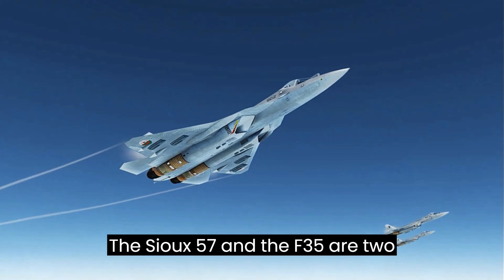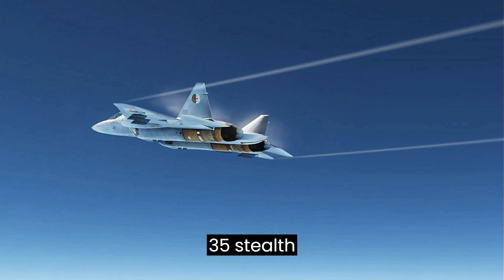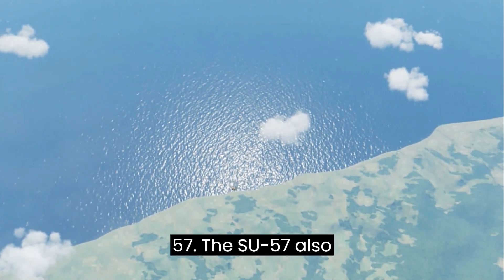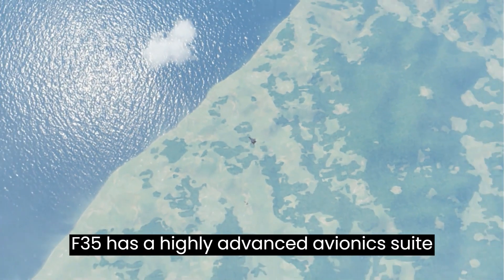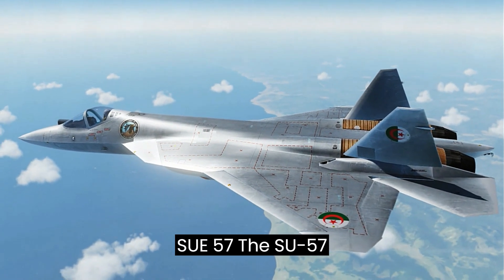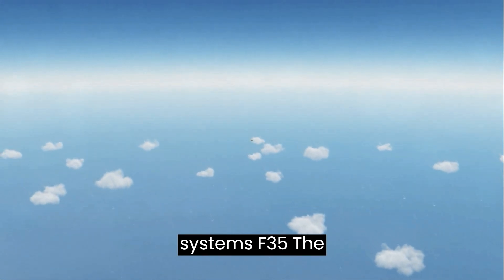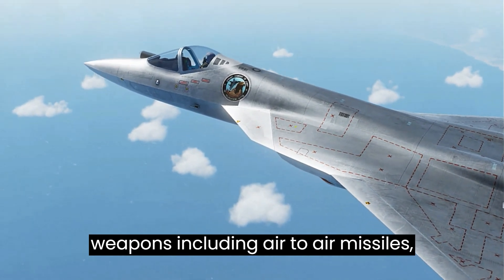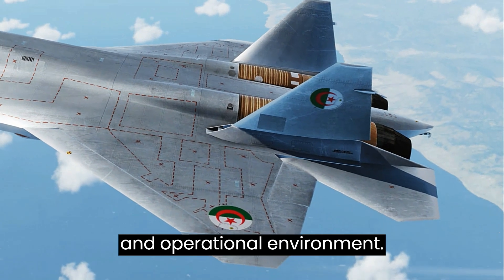f-35 fighter jet Lightning II VS Soukhoï Su-57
The Su-57 and the F-35 are two advanced fighter aircraft developed by different countries, Russia and the United States, respectively. While both aircraft are designed to excel in air-to-air combat and ground attack missions, there are several differences between them in terms of capabilities, technology, and intended use. Here's a comparison of the Su-57 and the F-35:

    Stealth Technology:
        F-35: The F-35 incorporates stealth technology, including a low-observable airframe design and advanced radar-absorbent materials, which helps reduce its radar signature and enhances its survivability in contested airspace.
        Su-57: The Su-57 also incorporates stealth features, but its stealth capabilities are considered to be less advanced compared to the F-35. It has a reduced radar cross-section, but not to the same extent as the F-35.

    Avionics and Sensor Suite:
        F-35: The F-35 has a highly advanced avionics suite that includes the Active Electronically Scanned Array (AESA) radar, Electro-Optical Targeting System (EOTS), and Distributed Aperture System (DAS) for 360-degree situational awareness. It also has advanced data fusion capabilities to gather and analyze information from multiple sources.
        Su-57: The Su-57 features an advanced avionics suite with an AESA radar, infrared search and track (IRST) system, and a digital fly-by-wire flight control system. Its avionics are designed to provide enhanced situational awareness and targeting capabilities.

    Maneuverability and Performance:
        F-35: The F-35 is a multi-role fighter with a focus on strike capabilities and network-centric warfare. It is known for its advanced flight control system, which allows for exceptional maneuverability and agility.
        Su-57: The Su-57 is designed as an air superiority fighter with superior maneuverability. It features thrust vectoring engines, which provide enhanced agility and maneuvering capabilities, especially at high angles of attack.

    Weapon Systems:
        F-35: The F-35 has internal weapons bays to carry a variety of air-to-air and air-to-ground munitions, including missiles, guided bombs, and internal and external gun systems.
        Su-57: The Su-57 also has internal weapons bays and external hardpoints to carry a wide range of weapons, including air-to-air missiles, air-to-ground missiles, and guided bombs.

It's important to note that the actual capabilities and performance of these aircraft can vary based on specific models, configurations, and other factors. Furthermore, the effectiveness of an aircraft in combat depends on numerous variables such as pilot training, tactics, support systems, and operational environment.